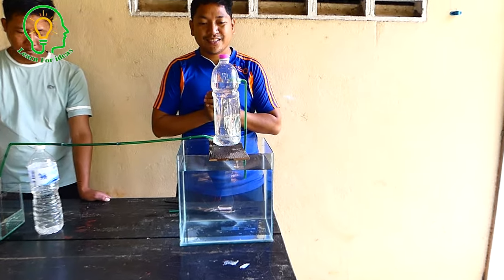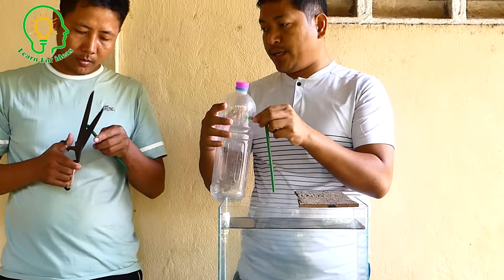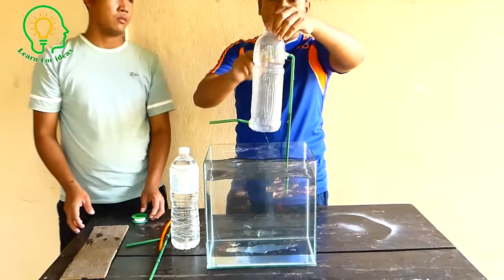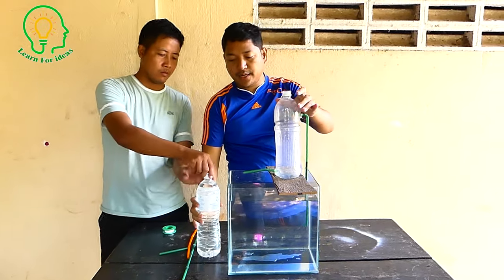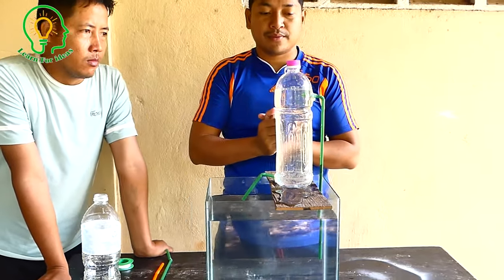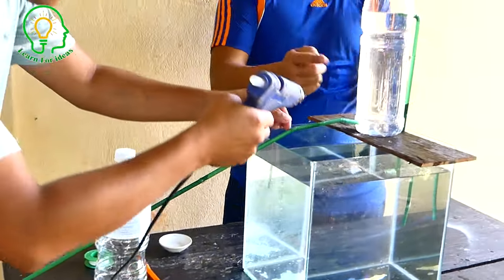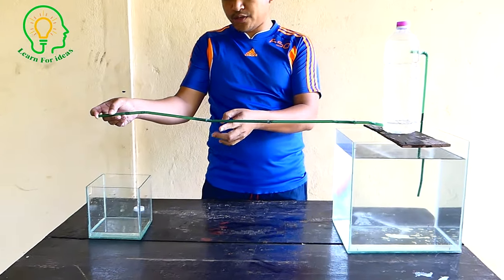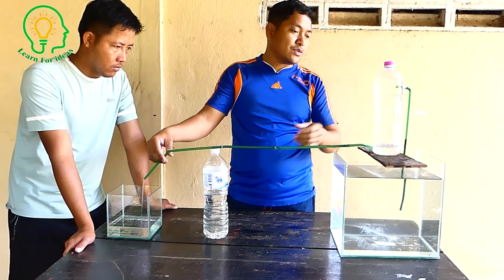How to make Auto Pumping Water - Water Heron's Fountain nonstop from a plastic bottle.